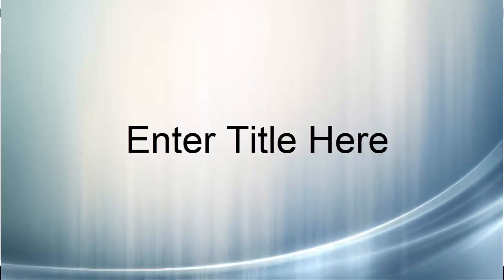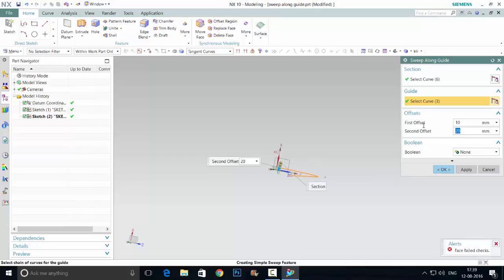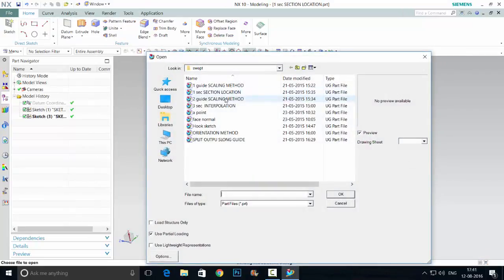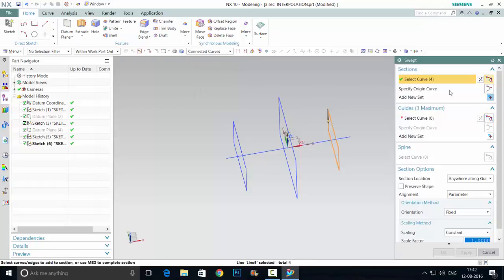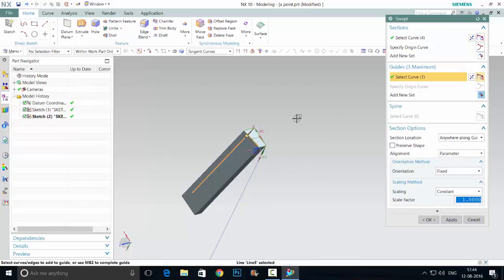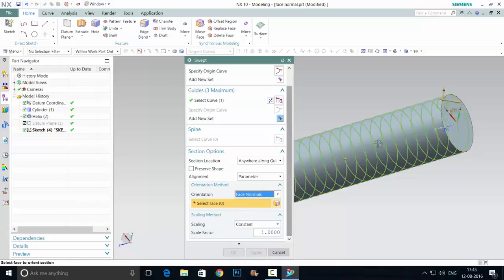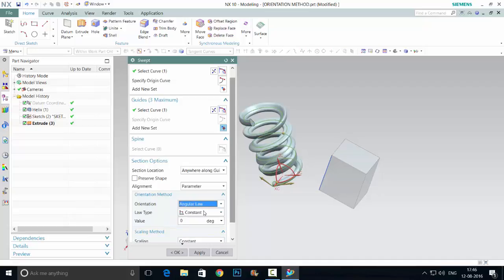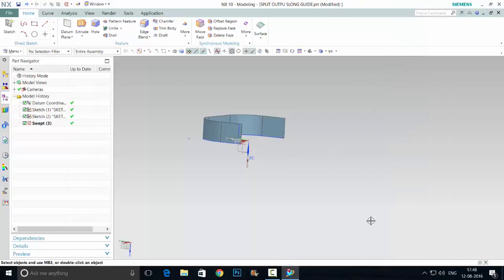NX CAD SWEEP ALONG GUIDE & SWEPT | SWEPT IN NX CAD 10